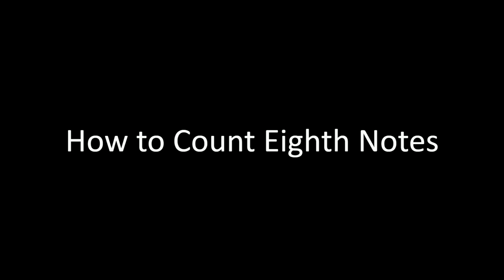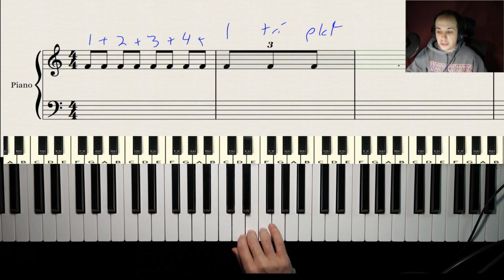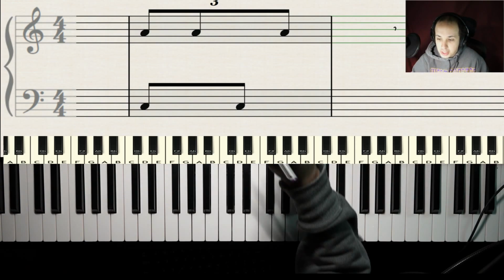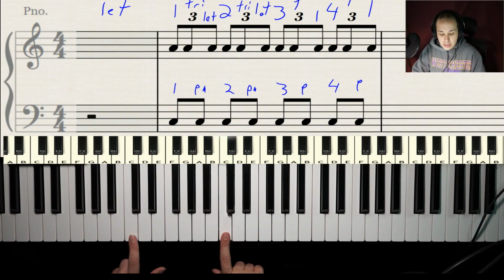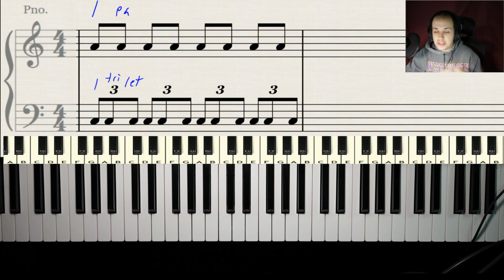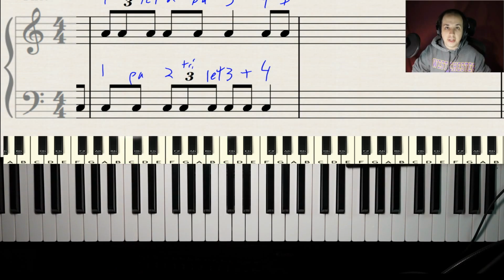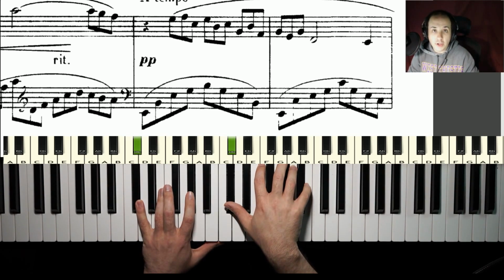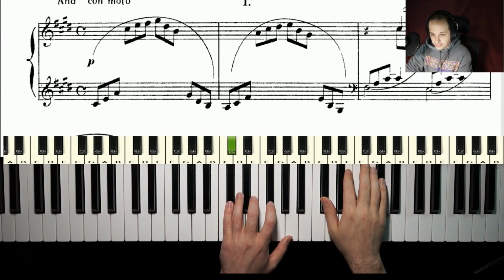2 vs 3 Polyrhythms Explained for Beginners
Today we are talking about 2 vs 3 polyrhythms for beginners.  Specifically, we are going over playing eighth notes on one hand and triplets on the other.  By the end of this lesson, you will have a solid understanding of what polyrhythms are and how to count rhythms in real piano music.

If you like my lessons here on YouTube, I am confident you will love my music courses: